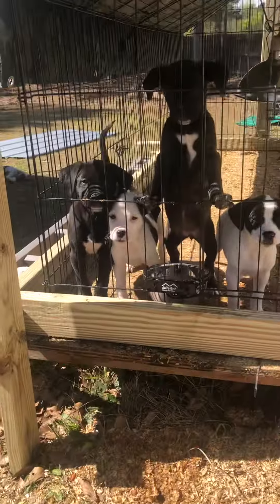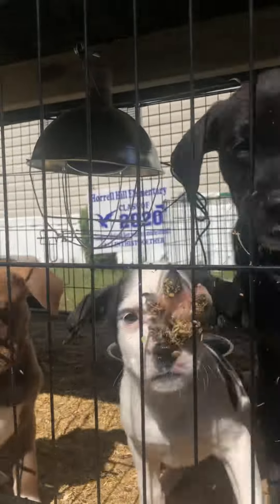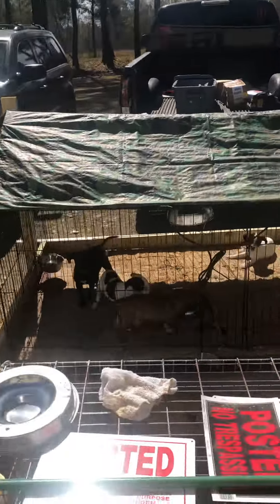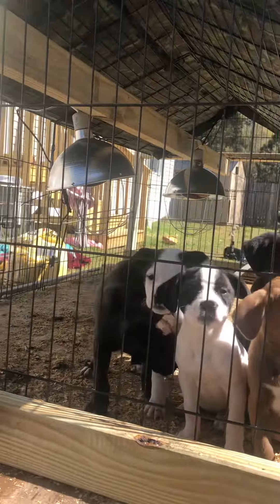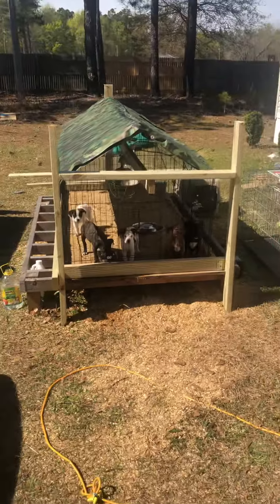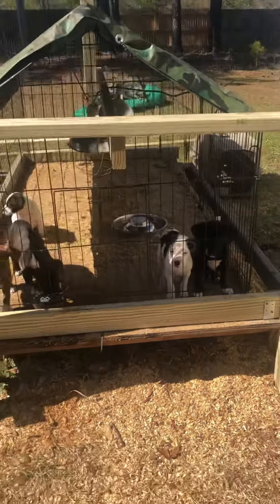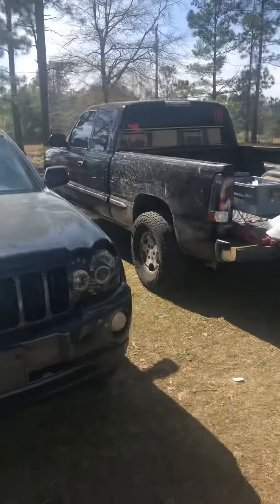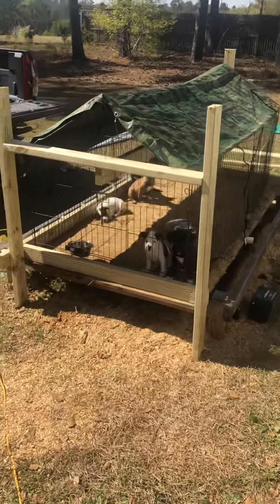Puppy play pen gets some improvements